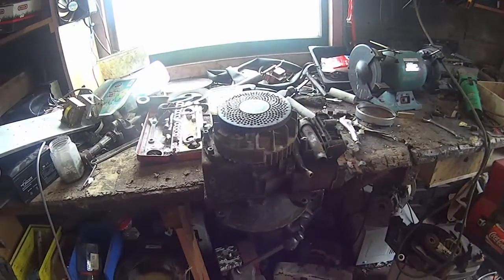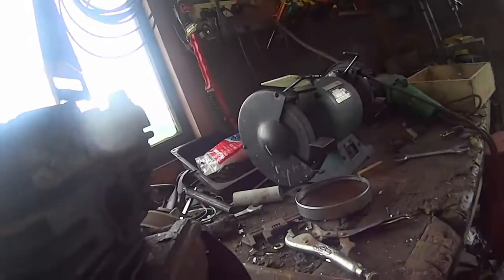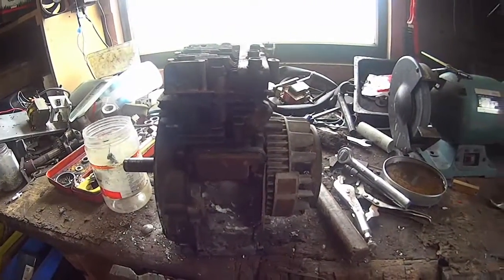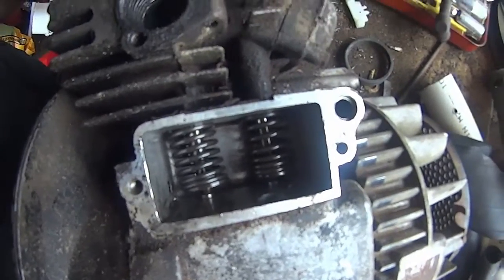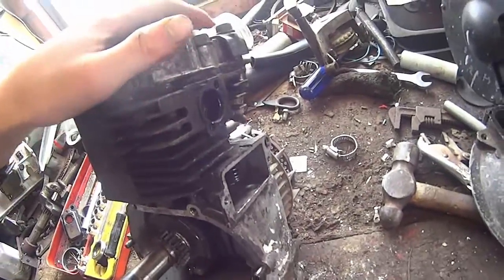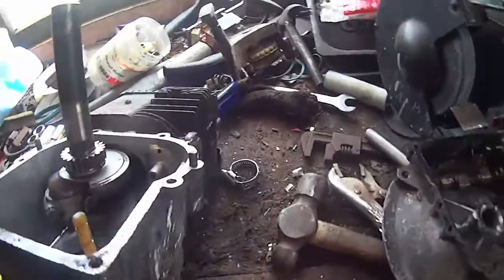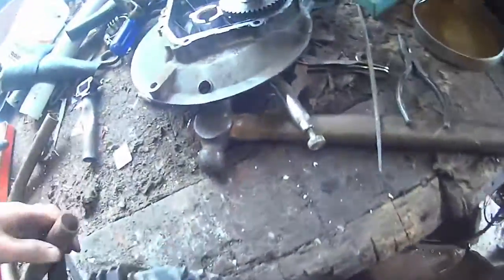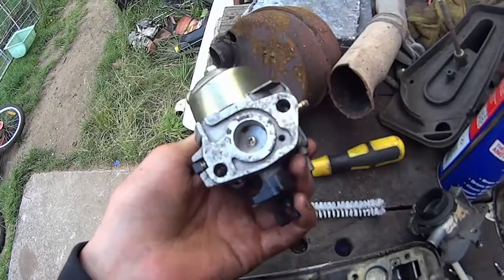how to convert a vertical shaft to a horizontal shaft. a different way pt1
in this video i show how i converted a briggs vertical shaft to a horizontal shaft. the difference is i made it so the piston will be moving side to side rather than up and down.